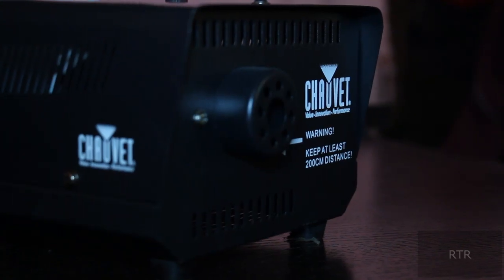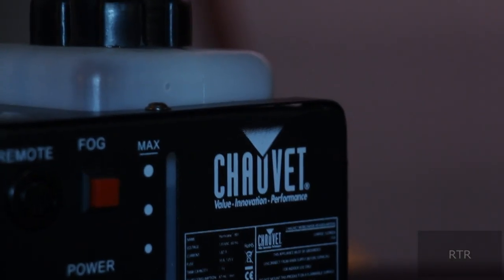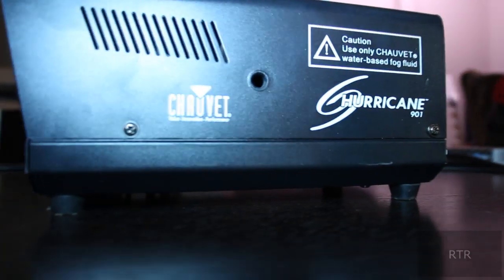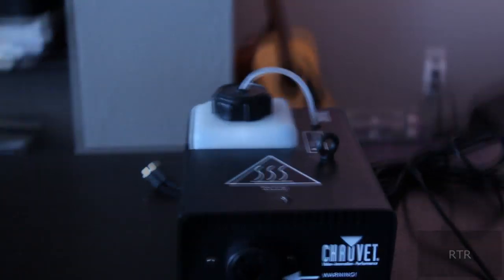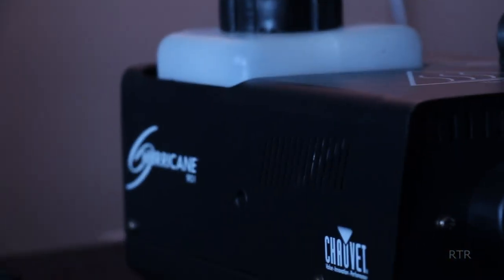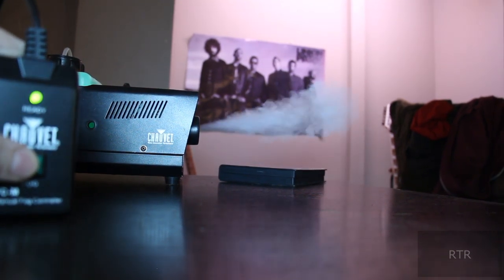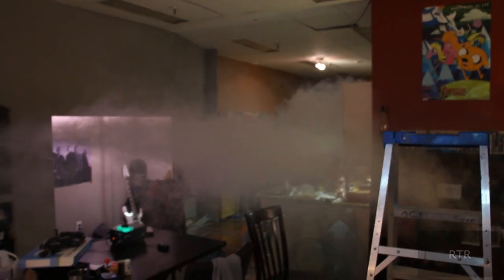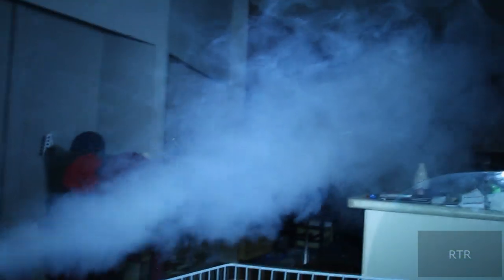Review: Chauvet Hurricane 901 Fog Machine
LET'S PARTY! This little fog machine will get you moving around. or make your place look like a horror movie!

The Chauvet Hurricane Fog Machine randomly reviewed!